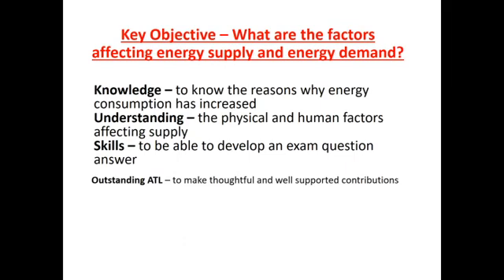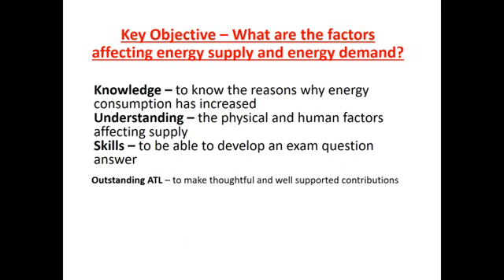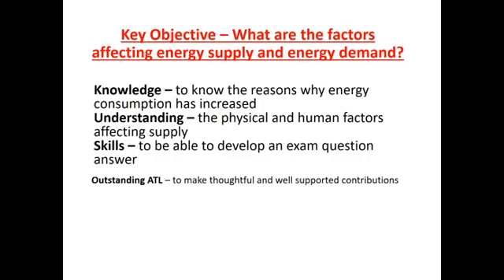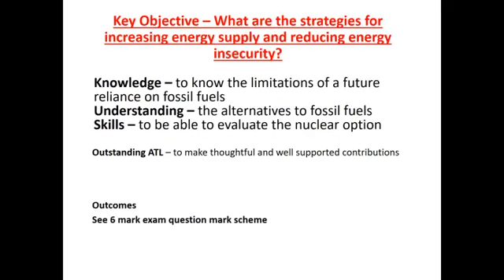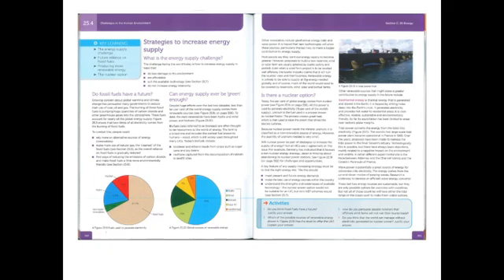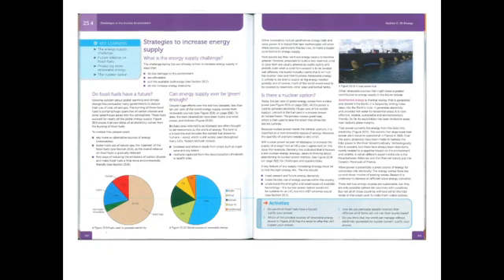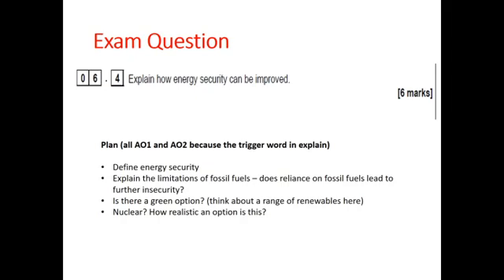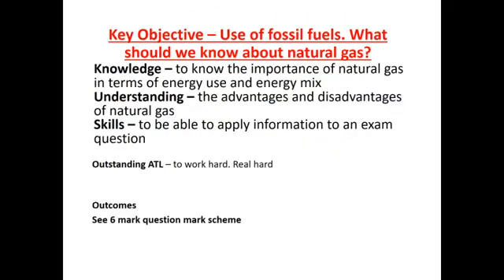Geography. GCSE. Energy. Lesson 3. Reducing energy insecurity and using natural gas as a fossil fuel